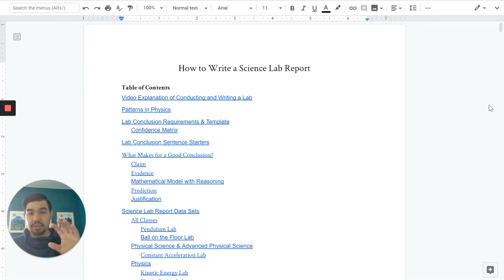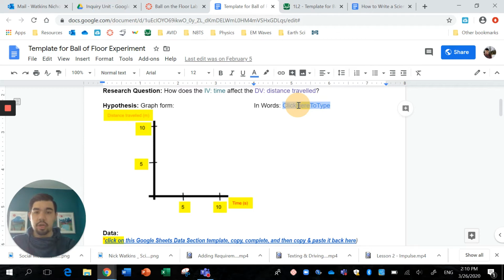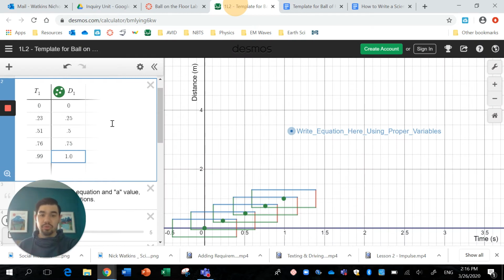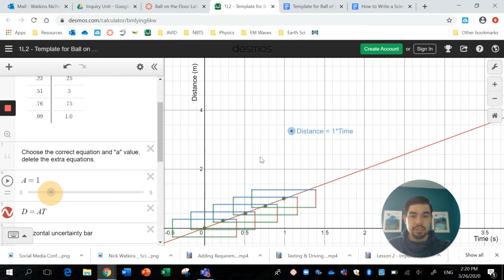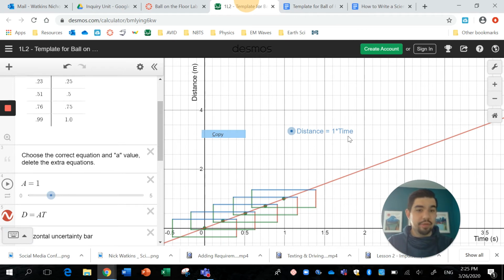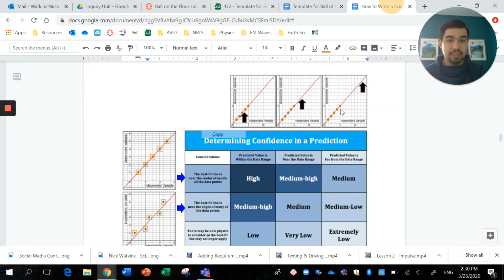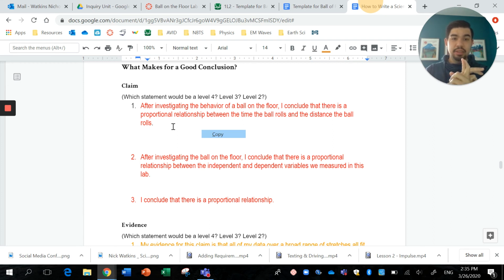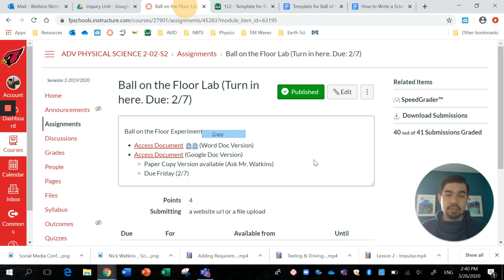How to Write a Science Lab Report